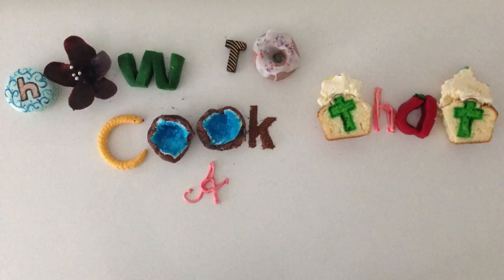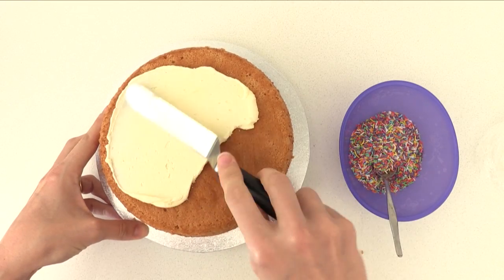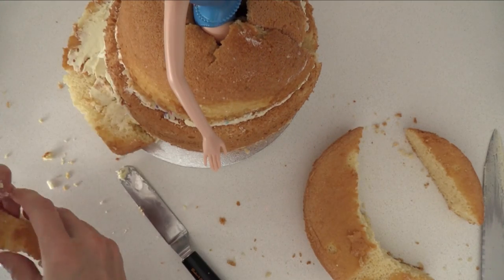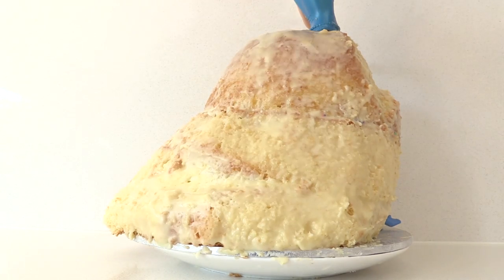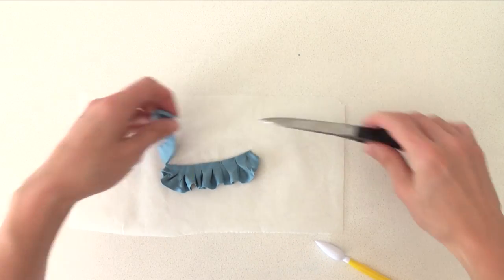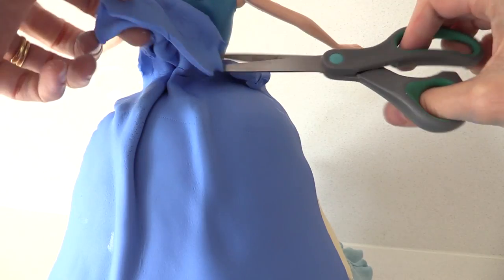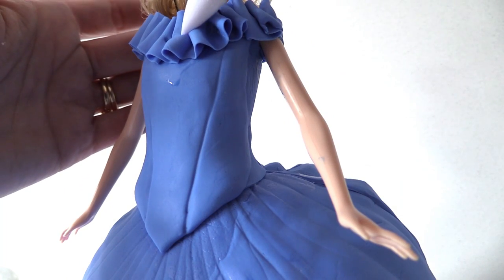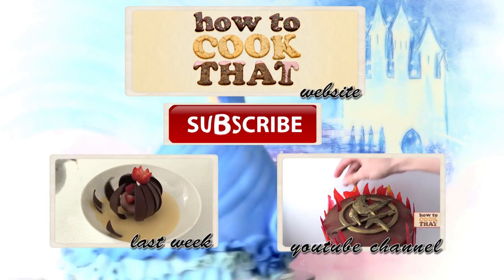DISNEY PRINCESS CINDERELLA CAKE TUTORIAL How To Cook That Ann Reardon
The classic Disney princess Cinderella with beautiful blue dress and her slipper visible underneath the ruffles.

Ann Reardon
Australia 3116